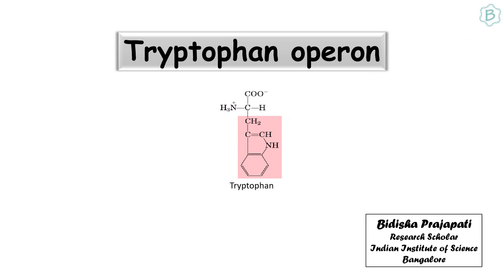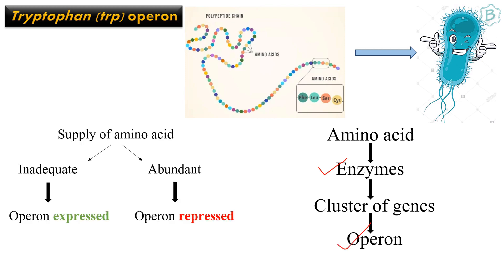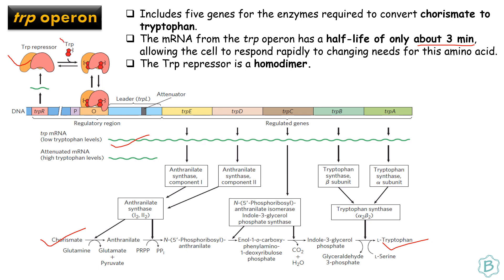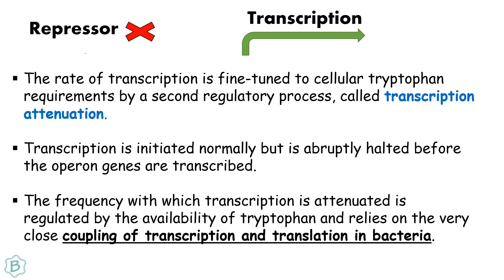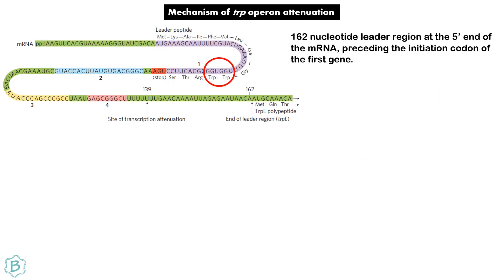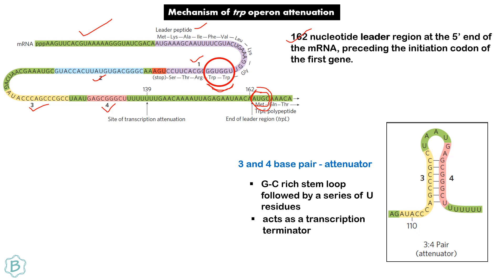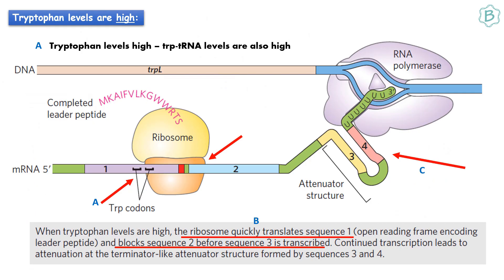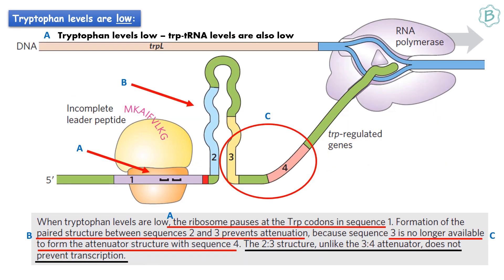Tryptophan Operon for CSIRNET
Tryptophan Operon - Regulation and Mechanism.

Ref: VID6